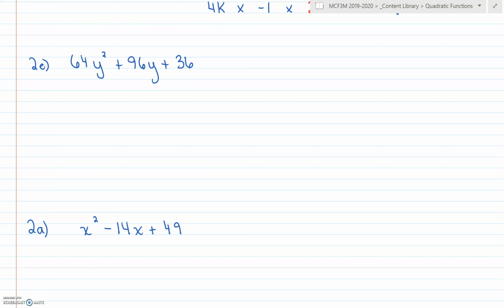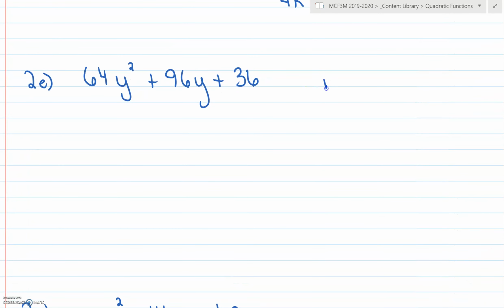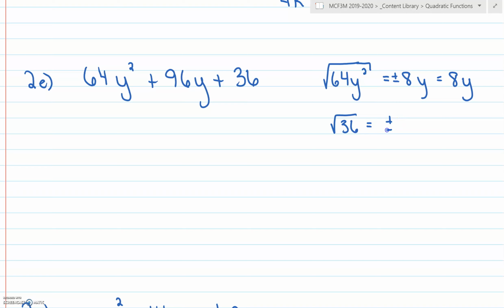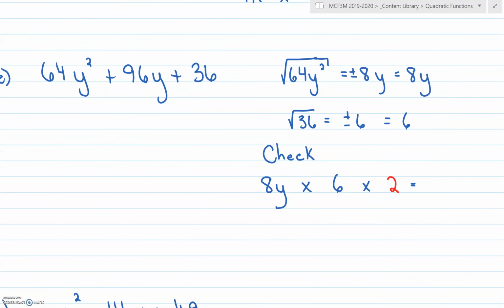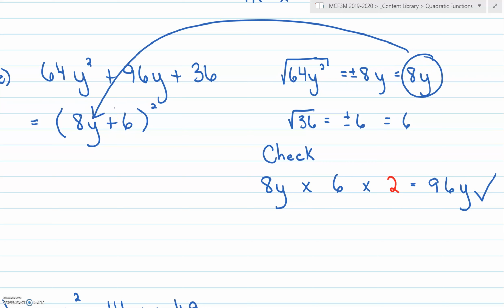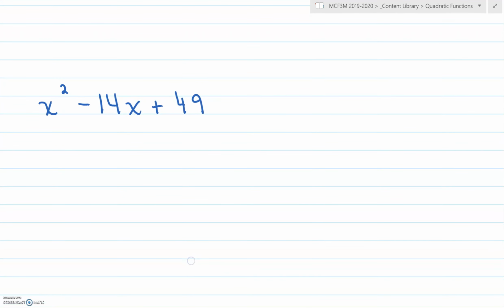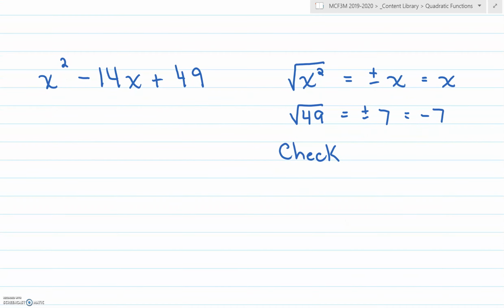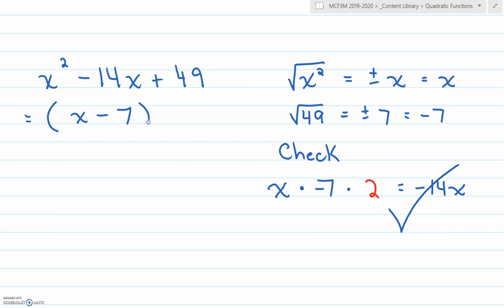Perfect Square Trinomials